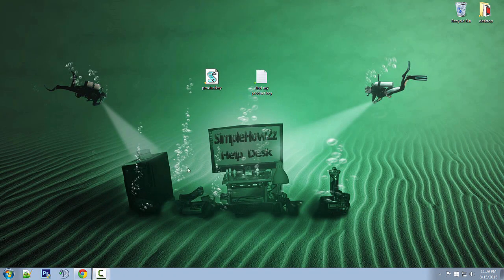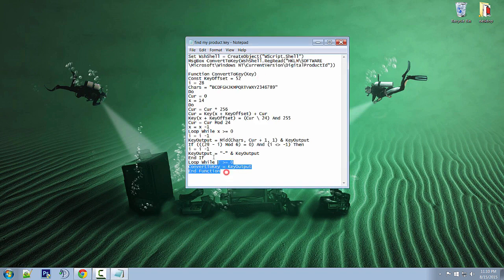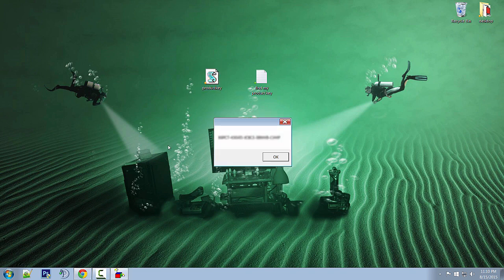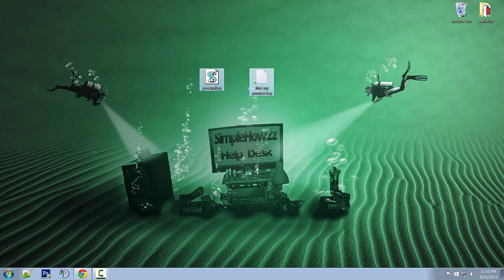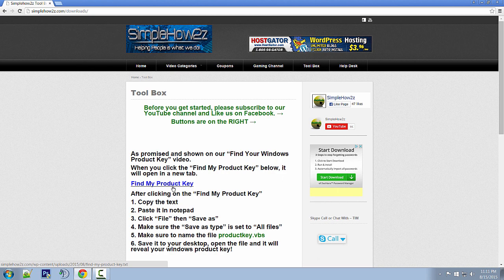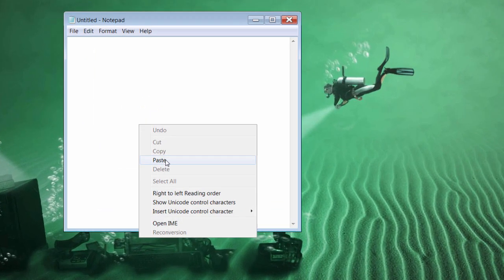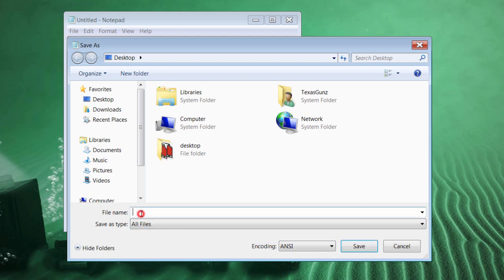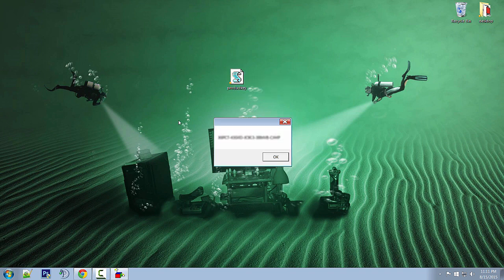Find Your Windows 7, 8 &10 Product Key - EASY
This tutorial will help you find your windows product key for windows 7 windows 8 and  windows 10. There is nothing to download, all you need is a simple script which we provide for you on our website. there is nothing to download on our website, you simply click the link, and the script will open in a new tab for you to copy and paste.